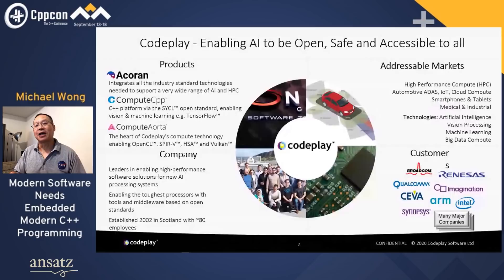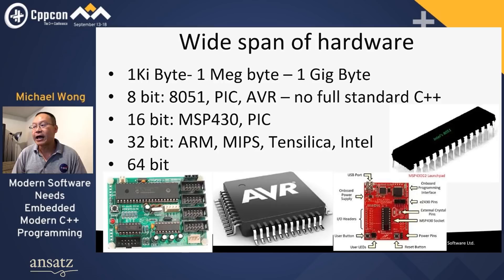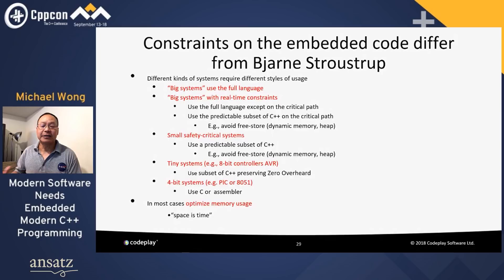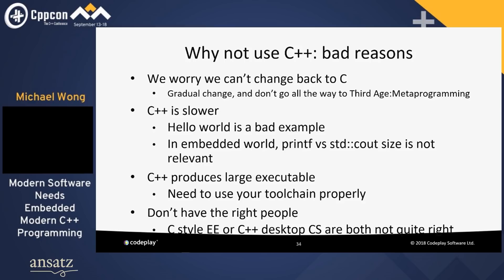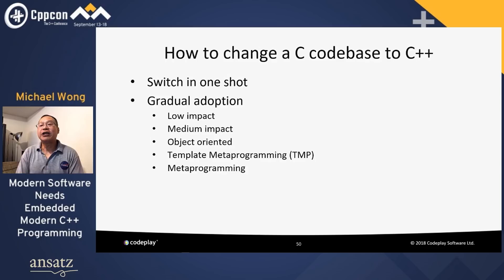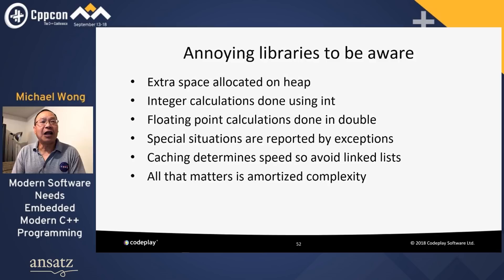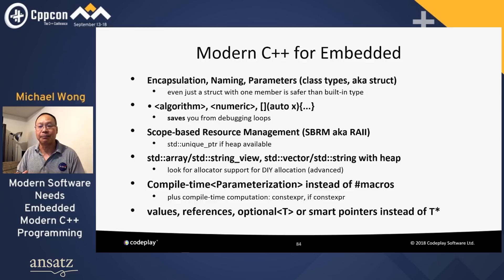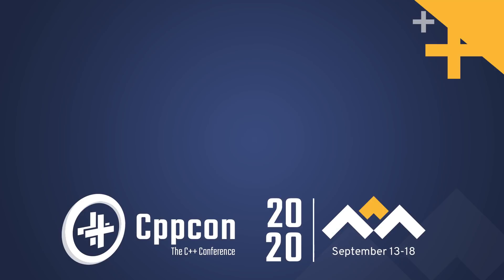Modern Software Needs Embedded Modern C++ Programming - Michael Wong - CppCon 2020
As the chair of SG14 Embedded, I like to give an update of what we have done for embedded. But this talk is much more than that. It will describe our group's collective experience in what is Embedded which has come from Automotive, games, Medical, Finance and many others. The definition is surprisingly wide and covers hard- and soft-real time, wide span of seriousness, hardware, replication, response time, and supported software. For that matter, who are the Embedded programmers? I will tie this back to the two pillars of C++: a direct map to hardware and zero overhead. I will argue why we should use C++, some of the bad reasons for note using C++, and identify 2 of the biggest problems people have complained about moving to C++. Understanding that Embedded compilers may not be up to the latest standard, we plan to separate Modern C++ into 3 Ages so that we can have people to change their code with varying levels of Embedded C++ compiler support. Finally, I will show some examples of how to change from C to C++ as one of the most common case in the Embedded community. I will show some of the common c++ features for each of several cases which includes Adopting to C++ in one shot, and gradual adoption for various sizes of systems. These are some of the common cases when people need to convert to C++ from some other language in the Embedded domain. We hope this overview and deep dive at the same time will give people a better appreciation and realistic perspective of what it takes to move to Modern C++ for Embedded systems.
Michael Wong
DE, Codeplay
Streamed & Edited by Digital Medium Ltd - events.digital-medium.co.uk